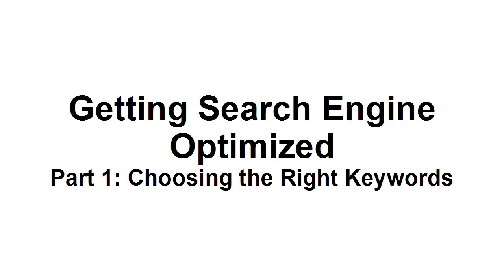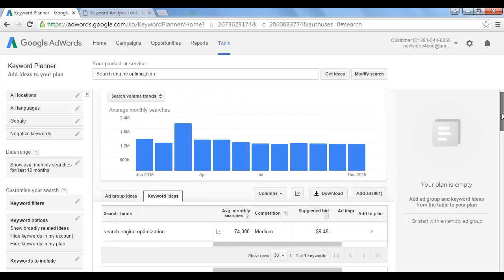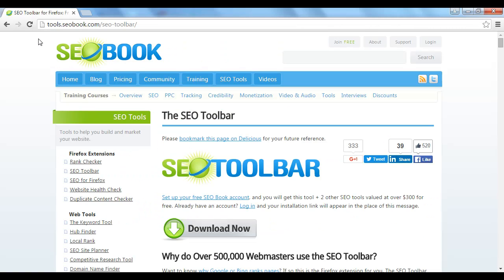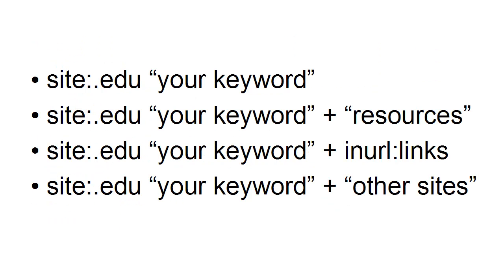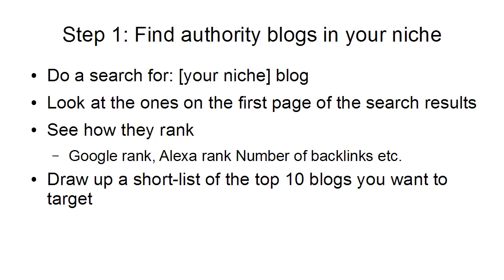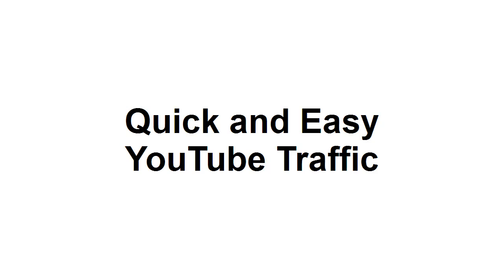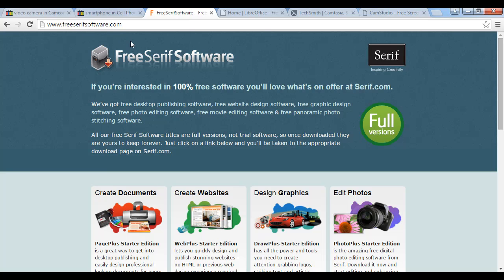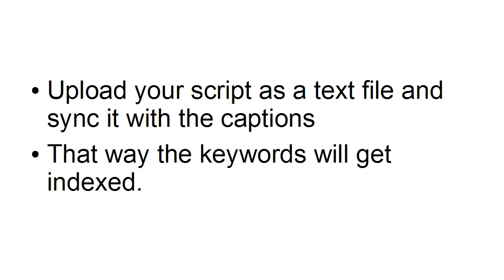15 Zero Cost Traffic Tactics Part-1 | Make Money Online Watching YouTube Videos | Study Compare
add traffic to your website
add url to search engines
adfly traffic generator
adult traffic
adult web traffic
advertise website
advertise your website
advertising
advertising website
adwords